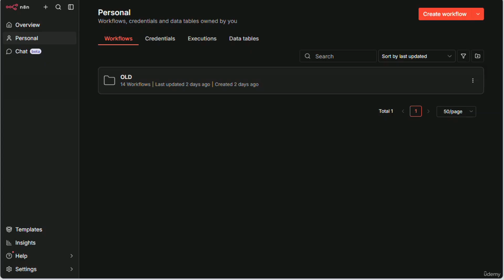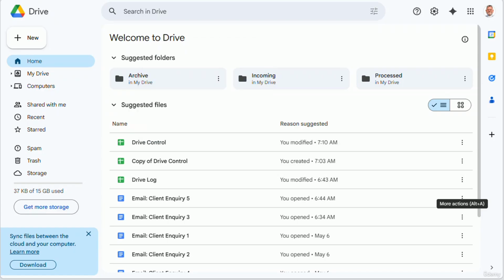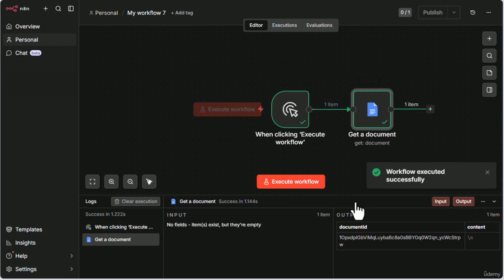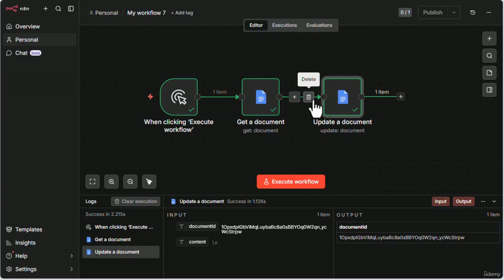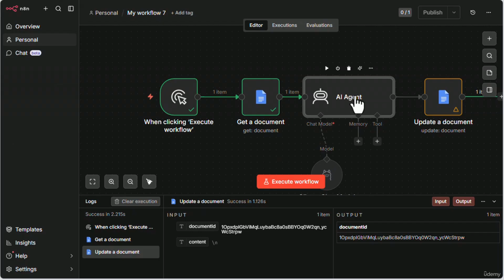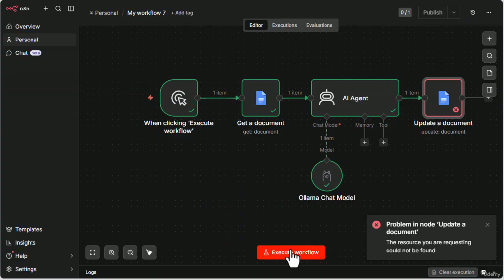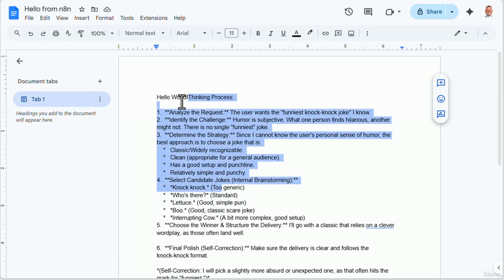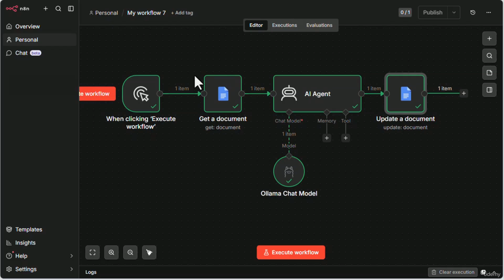N8N Automation | 05.21 - Create And Update Google Docs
Create And Update Google Docs

Google Docs automations: create and manage documents automatically.